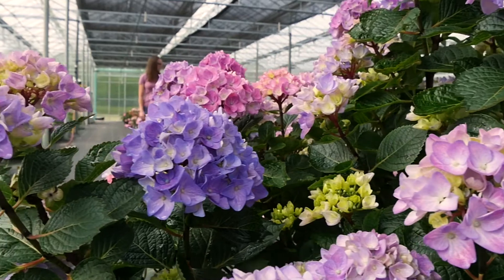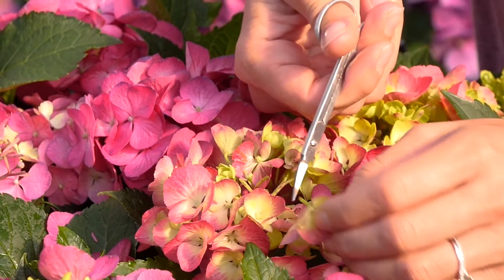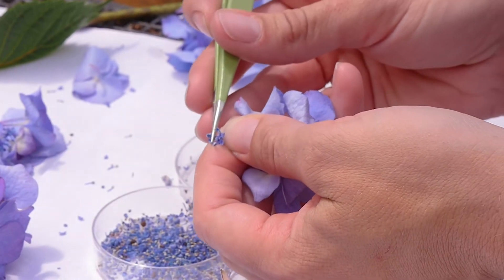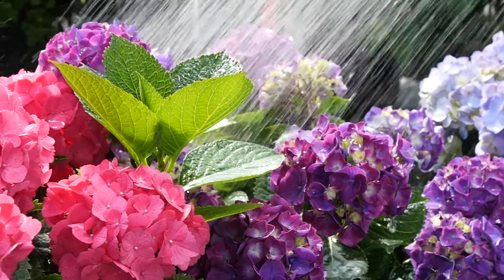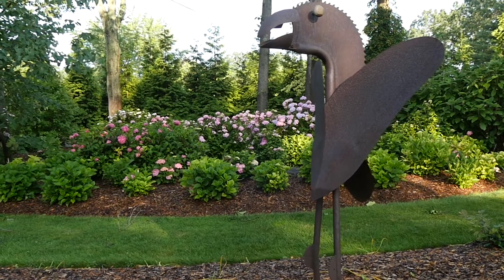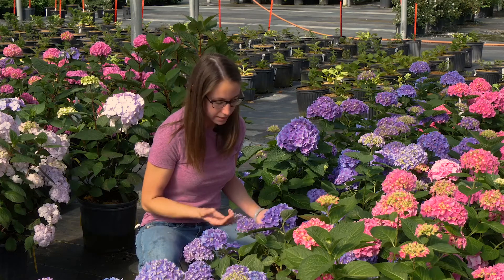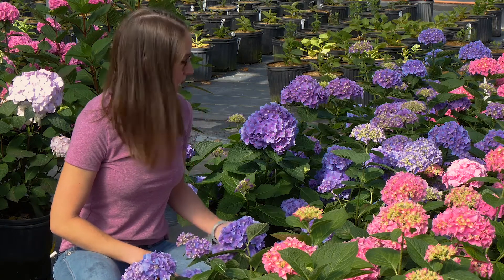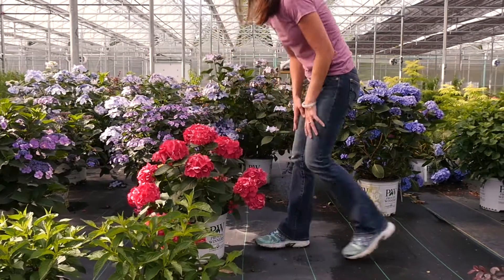Spring Meadow Nursery Hydrangea Breeding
Meet Megan, our plant breeder, and learn how our hydrangeas are developed.